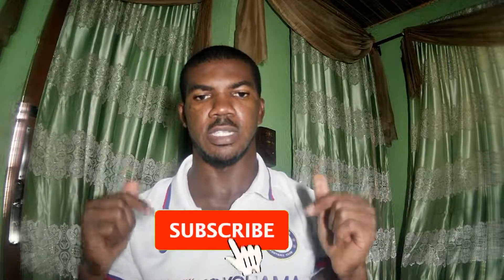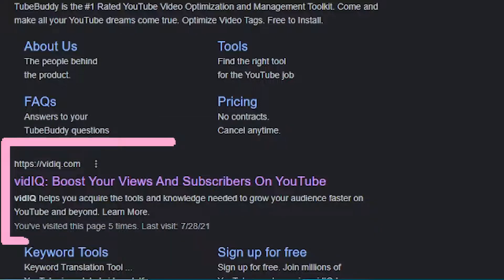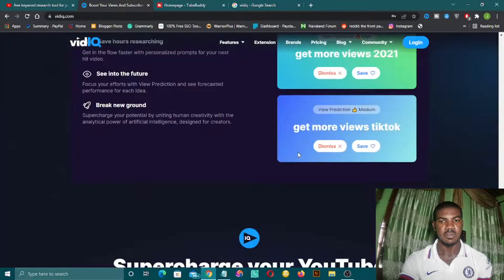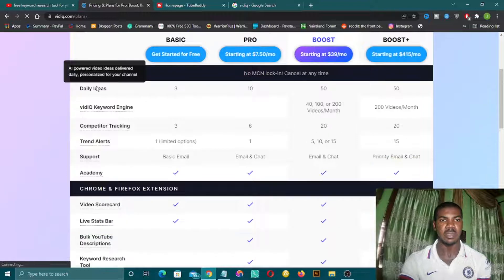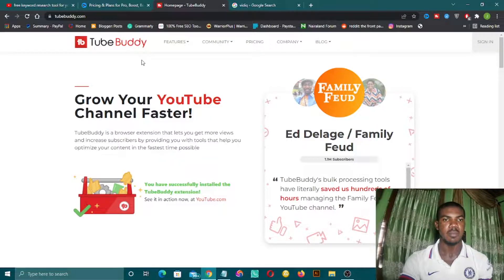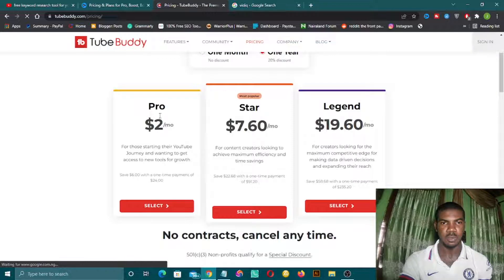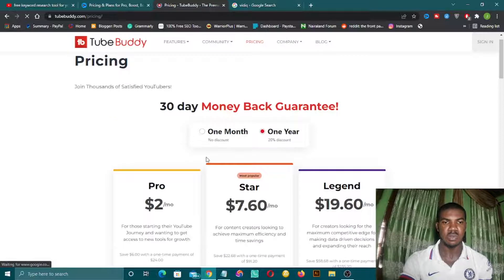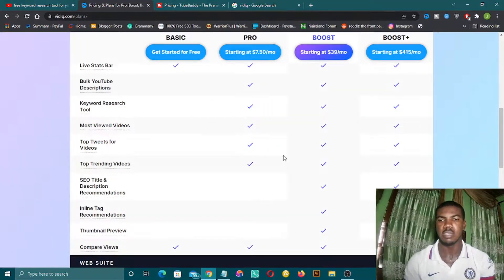Free Keyword Research Tools for Youtube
In this video, I will be showing you the best two SEO tools for youtube and how to use the tools to perform keyword research for your video.
the two free keyword research tools are Vidiq and Tubebuddy. These are great tools for carrying out your youtube SEO.

0:00 Introduction
0:55 Vidiq
3:10 Tubebuddy